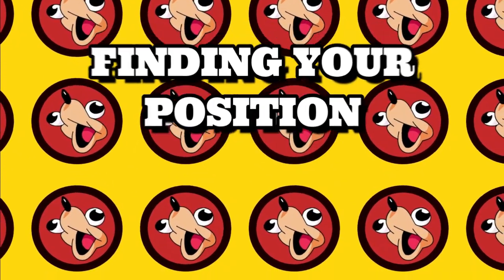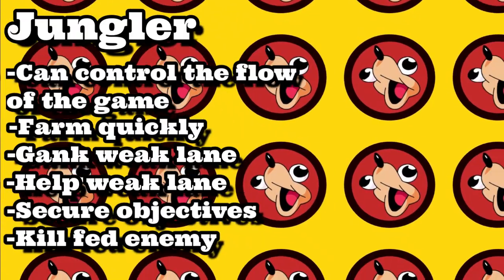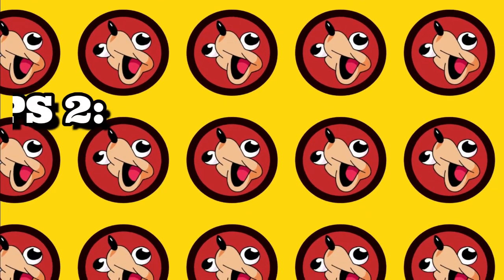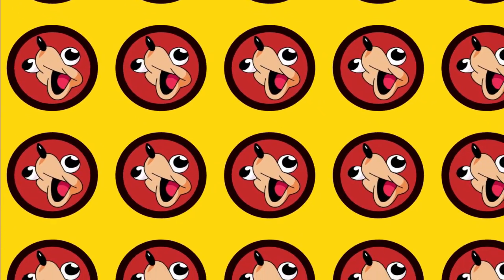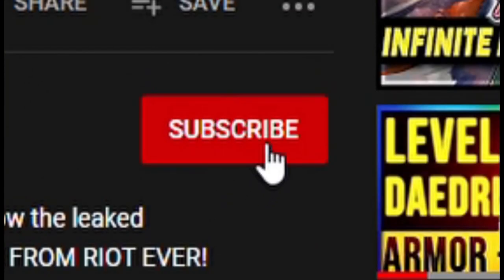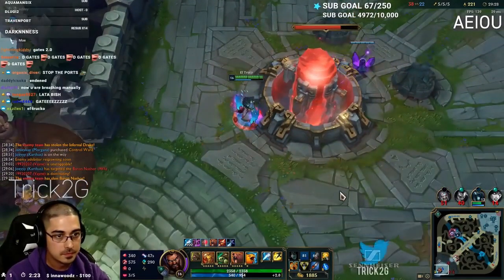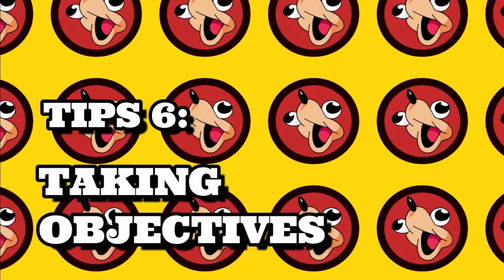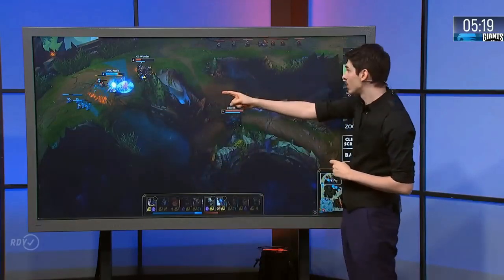How To Play and Rank Faster After Wild Rift Released [HOW TO GIT GUD]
How to play correctly in Wild Rift? Is Wild Rift for beginners?  Don't worry, I'm here will teach how to play and possibly rank faster after it's been released
 :::::::Time Stamp::::::
0:00 Introduction
1:22 Tips 1: Finding Your Position
3:46 Tips 2: Finding Your Perfect Champions
6:30 Tips 3: Practice Last Hitting
7:19 Tips 4: Always Use Minimap
9:25 Tips 5: Use Build Based On Situations
10:04 Tips 6: Taking Objectives
10:48 Tips 7: Ward Every time
11:31 Tips 8: Watch Pro Player Stream/Video
| (• ◡•)| (❍ᴥ❍ʋ)
::::::::Go watch my new video::::::::
(ﾉ◕ヮ◕)ﾉ*:･ﾟ✧
ᕙ(⇀‸↼‶)ᕗ
ε=( o｀ω′)ノ